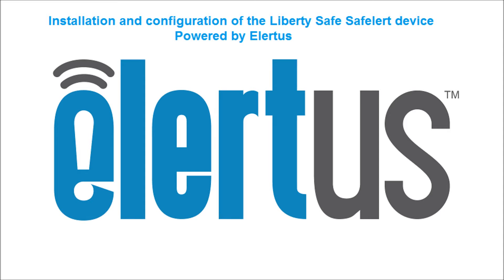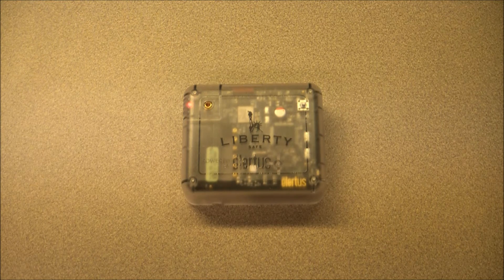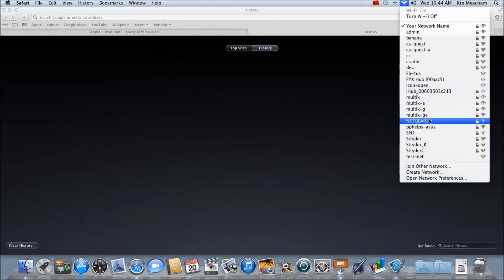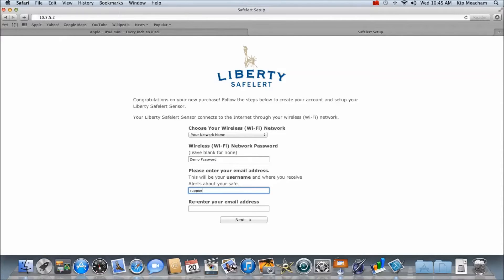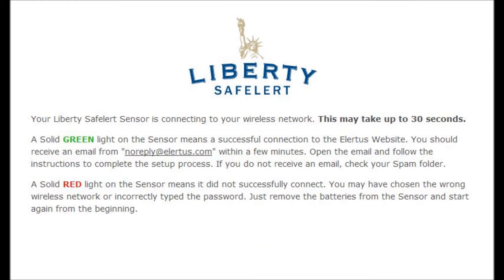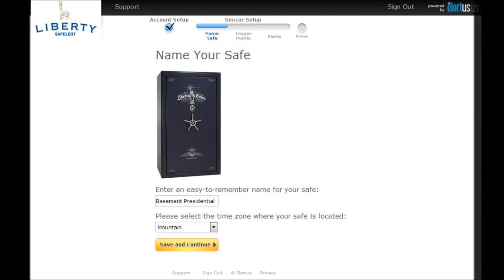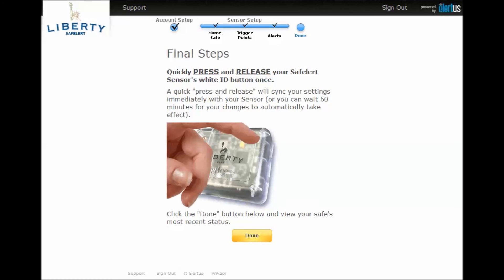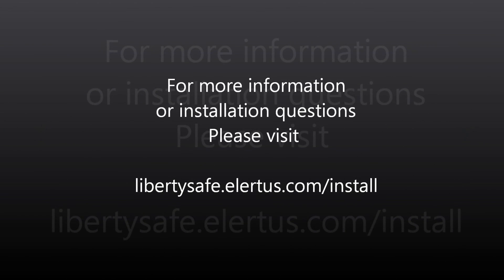Safelert Setup Video for Mac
This video covers the setup of the Liberty Safe Safelert device.

Imagine ordinary items in and around your home-the things that matter most to you-getting smarter and connected. Imagine your phone, tablet or computer instantly reporting when something happens to your important things.

You don't need to imagine with a little technology from elertus.com.